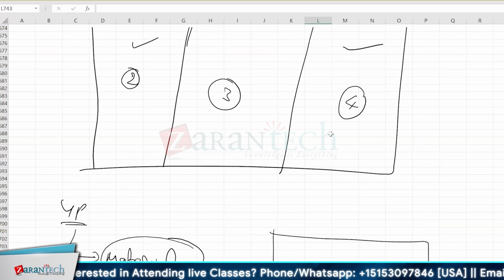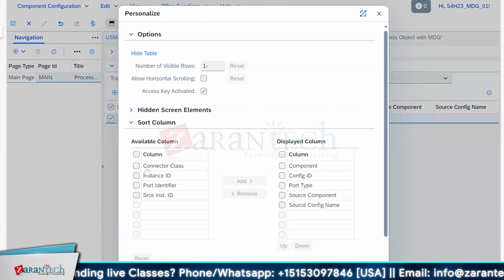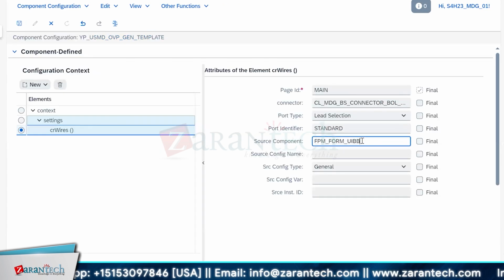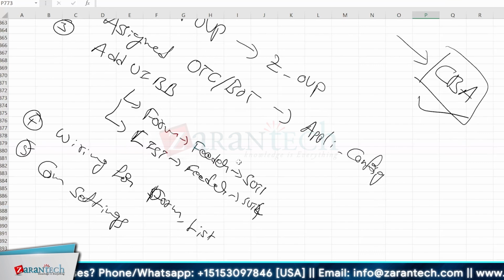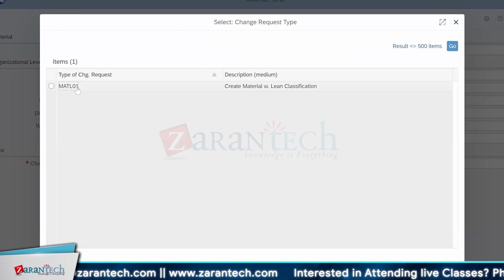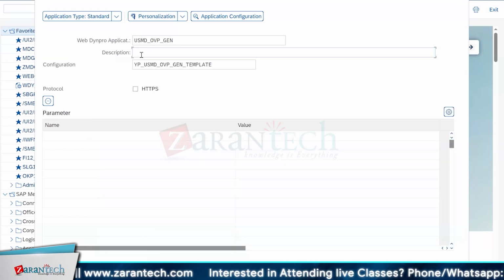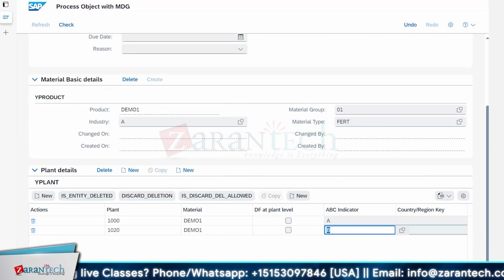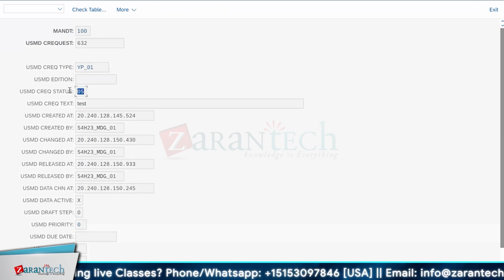UI Model in SAP MDG 9.2 | ZaranTech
In this video on "UI Model in SAP MDG 9.2," we are going to learn about the User Interface (UI) model in SAP Master Data Governance (MDG) 9.2. We will explore how the UI model is used to configure and manage user interfaces for master data governance processes. This session will cover key concepts, configurations, and best practices for creating a seamless user experience while ensuring data accuracy and consistency within SAP MDG.

👉 Assessments
👉 Lab Documents
👉 Certification Q&A
👉 Course Completion Certificate
👉 E-Books
👉 Certification Guides
👉 Configuration Docs
👉 Cheat Sheet